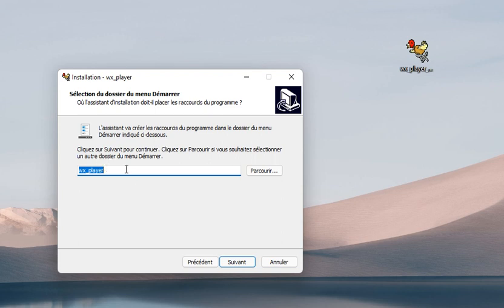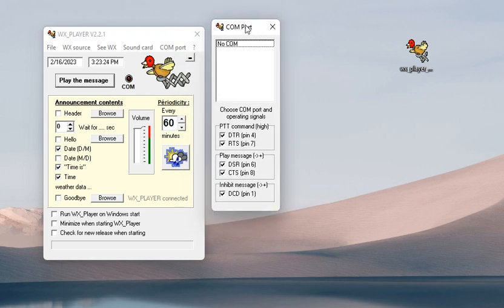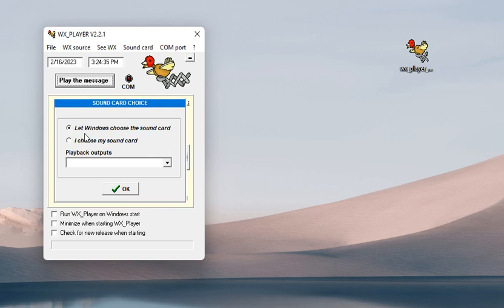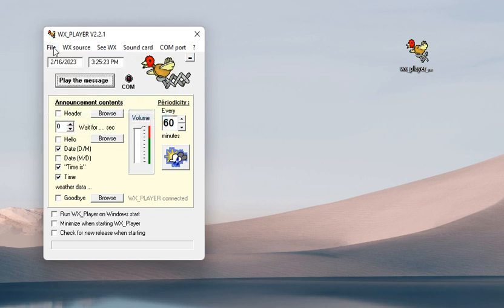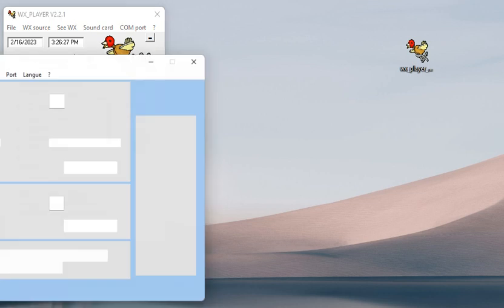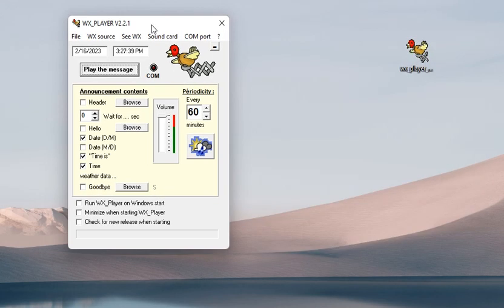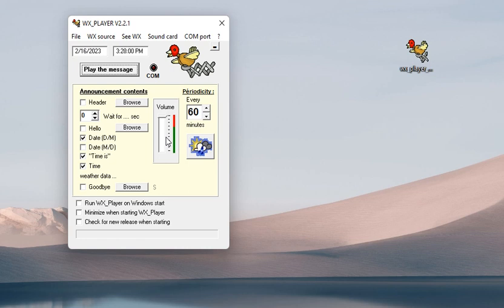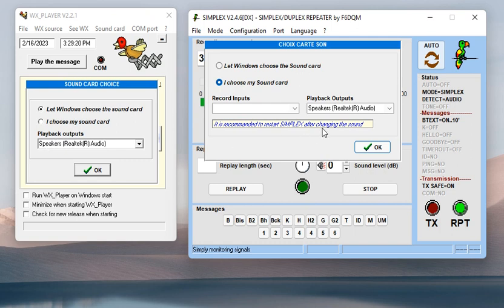🔺 FREE TIME & DATE announcement software for your GMRS two-way radio repeater!! 🔺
in the video, I show you how to install and some of the basics setting on the FREE time & date  announcements software for your GMRS two-way radio repeater!! This software does work on Windows 11 and you DON'T need to use your com port!! It will use your sound card!!!

✅ Note, You can get the FREE software time & date software at my forum: